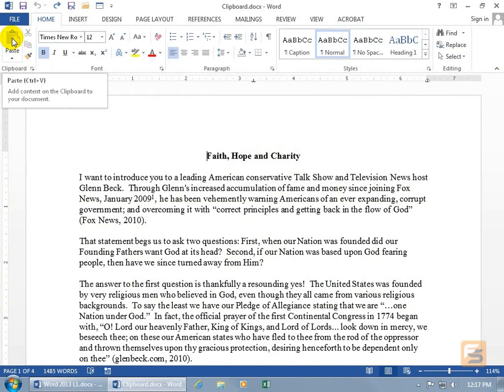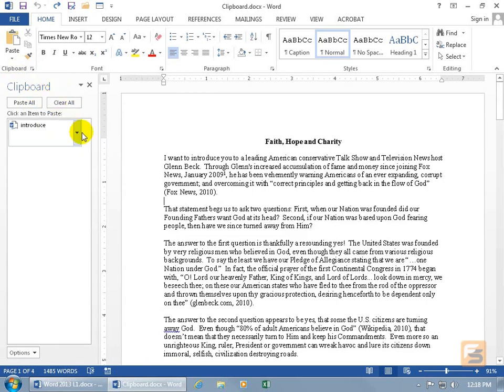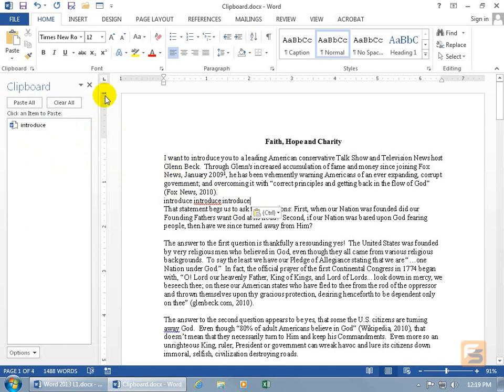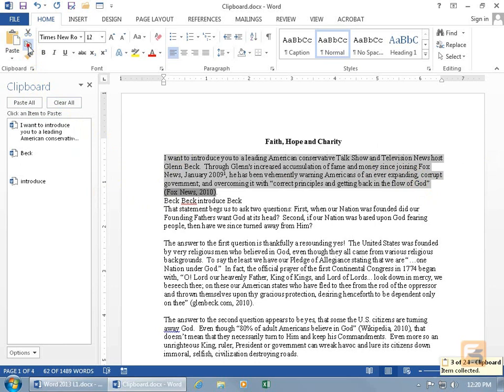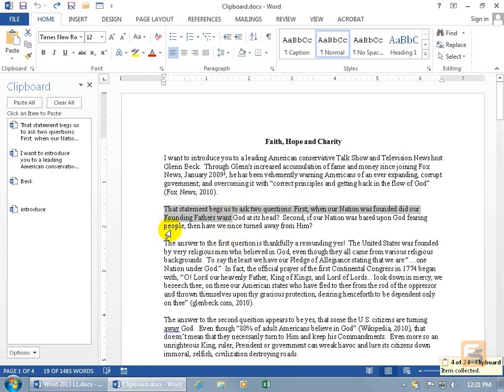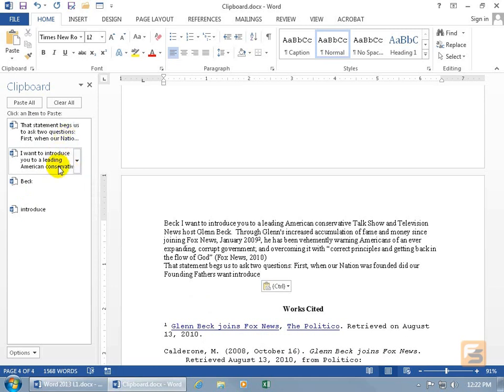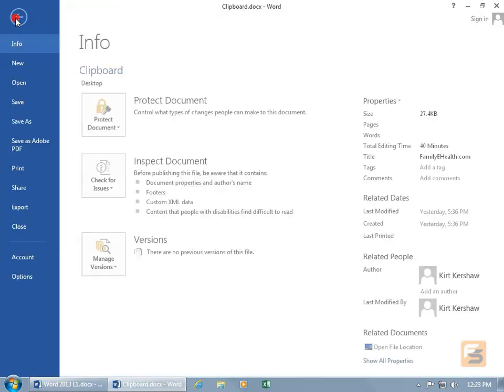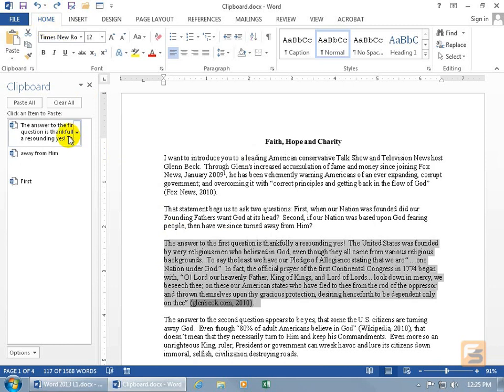Word 2013 Clipboard | Learn Word 2013 Tutorial | Microsoft Word 2013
We are  upload our next video make will soon about Microsoft Word 2013 Undo Redo Repeat.